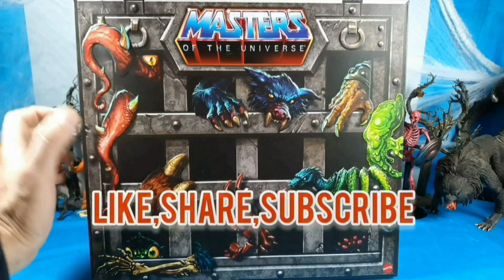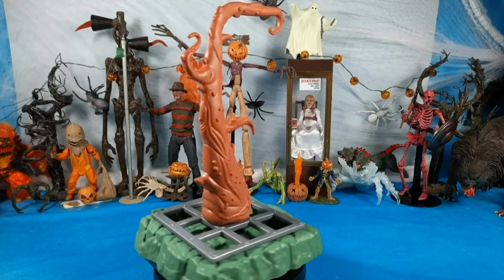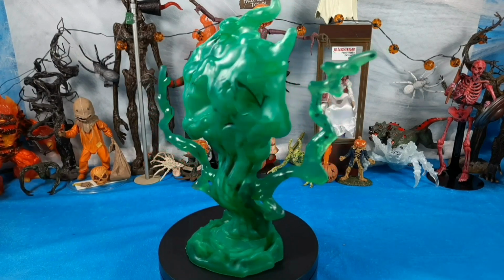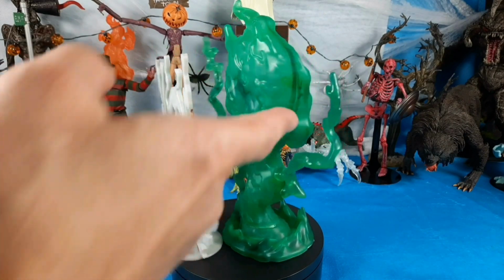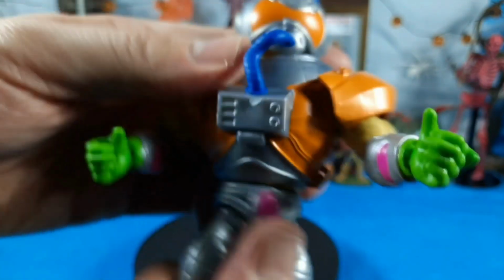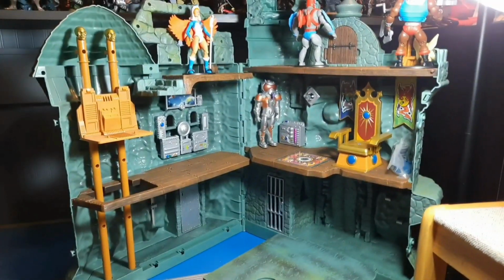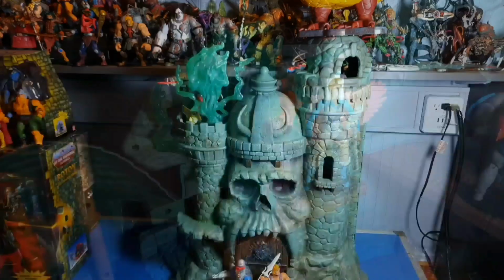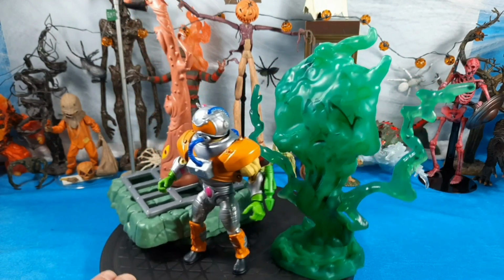Masters of the Universe Origins "Secrets of Grayskull" 2021 Exclusive Accessory pack Review!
Review of The Masters of the universe origins "Secrets of Grayskull" Accessory pack that was part of the 2021 Power-con Exclusives from Mattel.